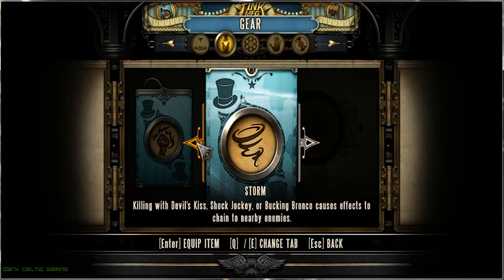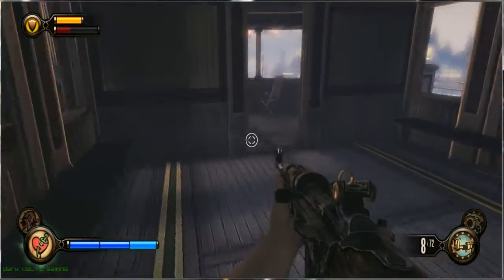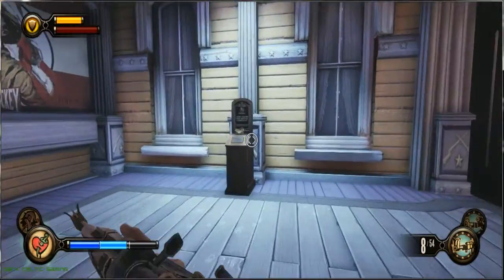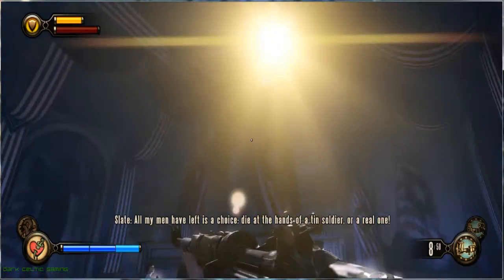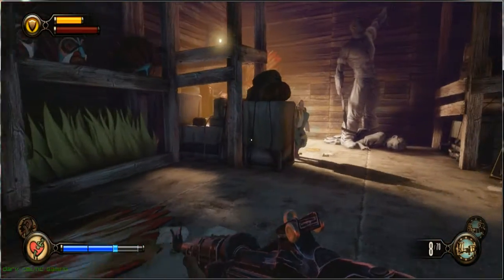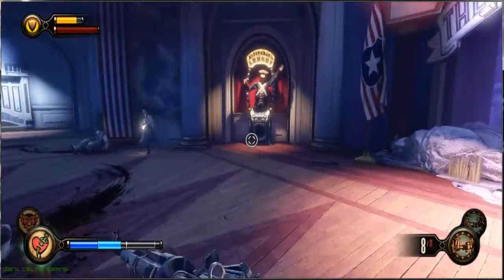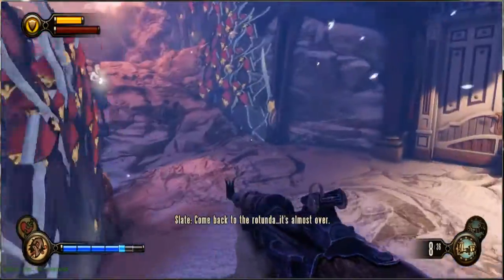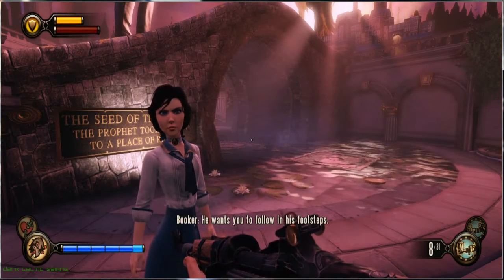Bioshock 3 Ep, 8 - Metal washingtons